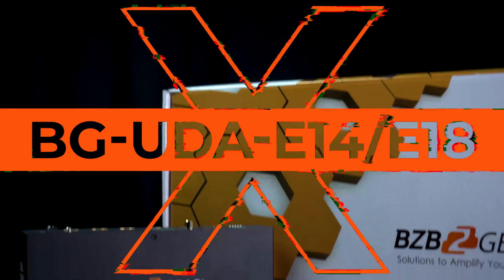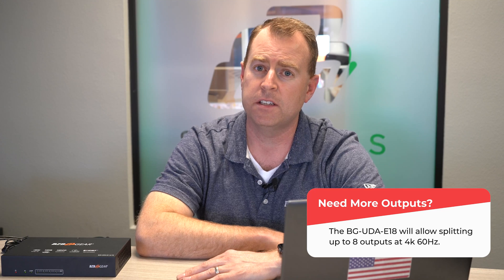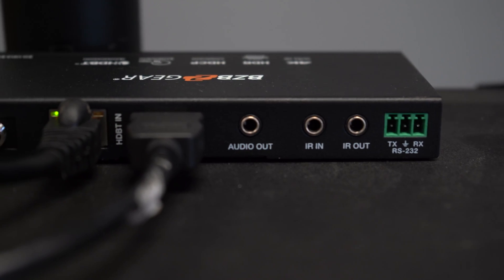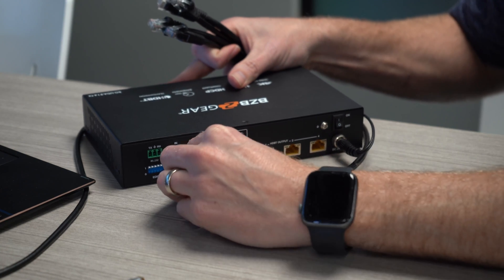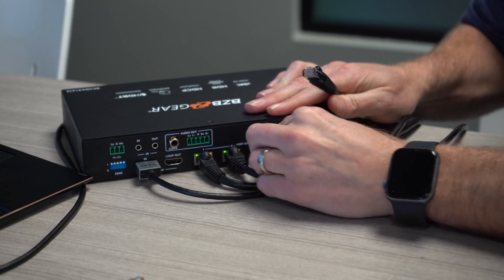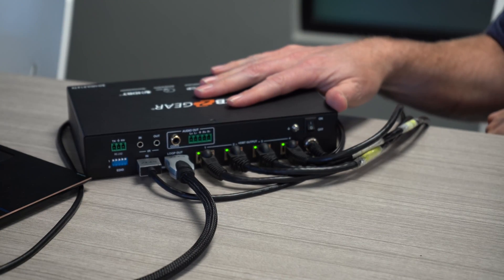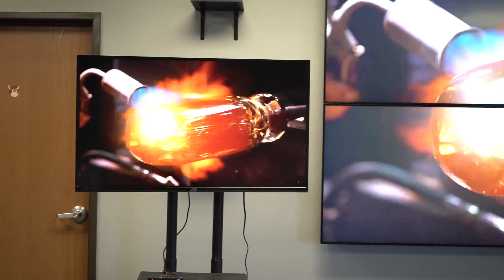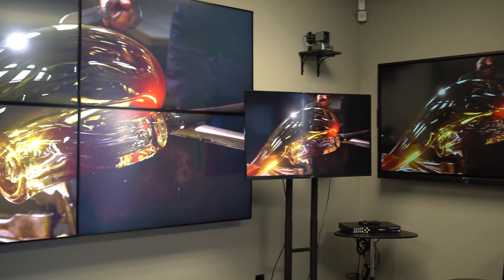Extend, Amplify, & Split 4K HDBaseT Video Signals Over CAT6 up to 492ft! BZBGEAR BG-UDA-E14/E18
BZBGEAR BG-UDA-E14 and E-18 are two fantastic options that can not only extend the same source across 4 or 8 monitors but also do so painlessly and easily. These two products can help bring sports bars, churches, hotels and any other venue that wants to duplicate the same source across several TVs or projectors elevate their business. These devices are capable of extending your signal at 4K 60Hz up to 394ft or up to 492ft at 1080p at 60Hz with the power of HDBaseT. And to top it all off, Nathan is here to show just how easy it is to get running!